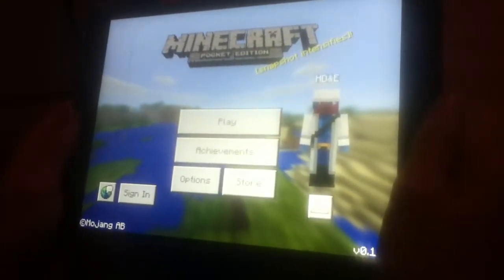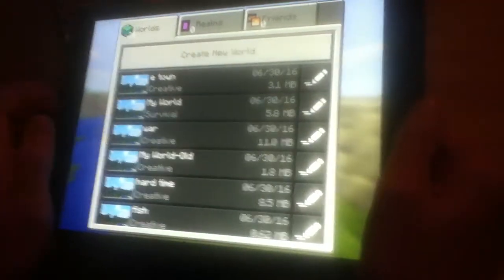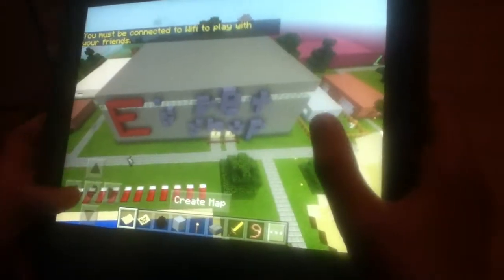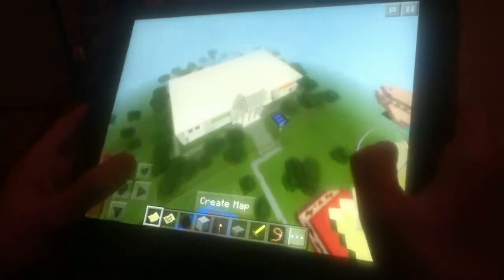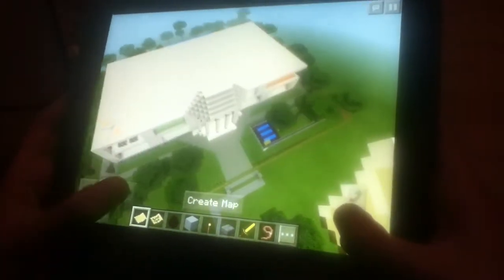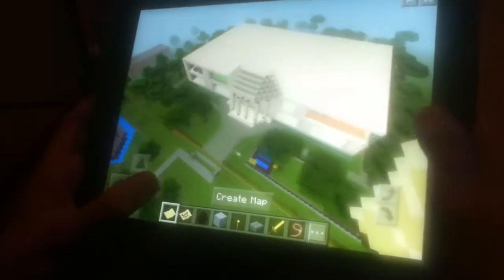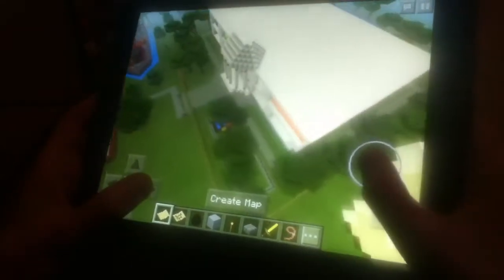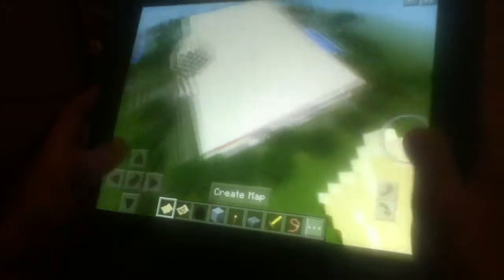my first video